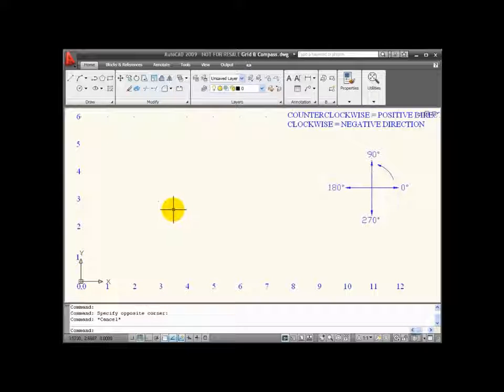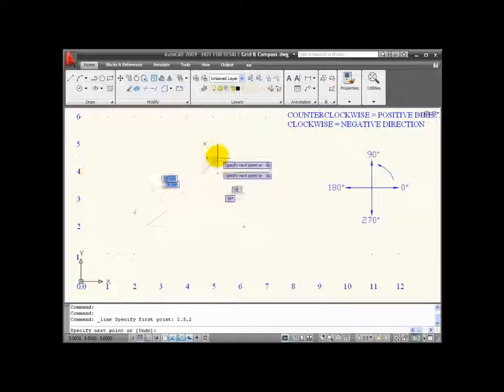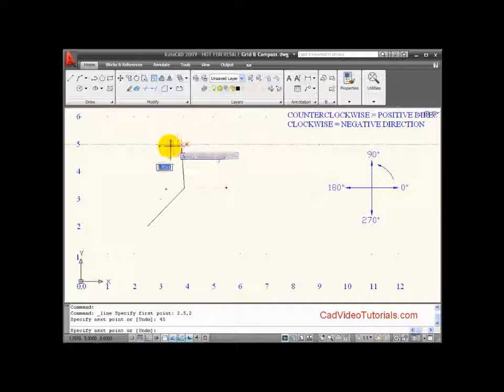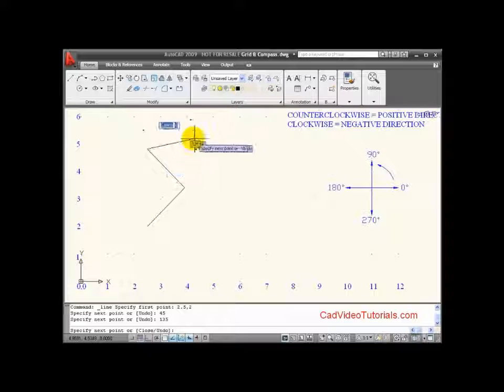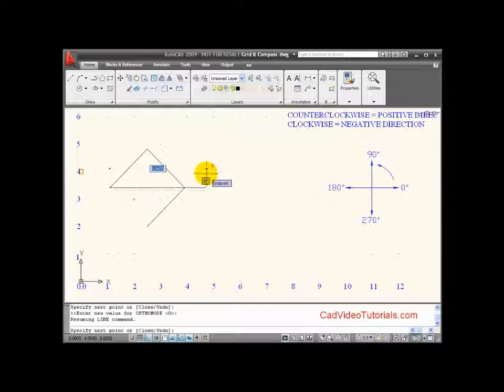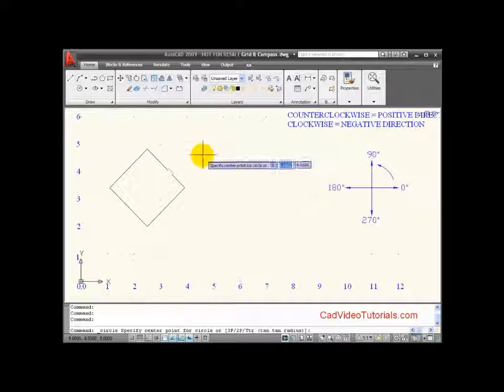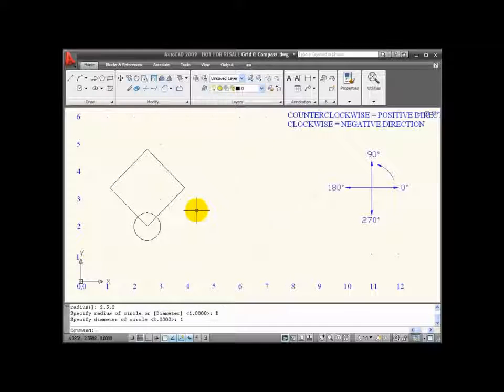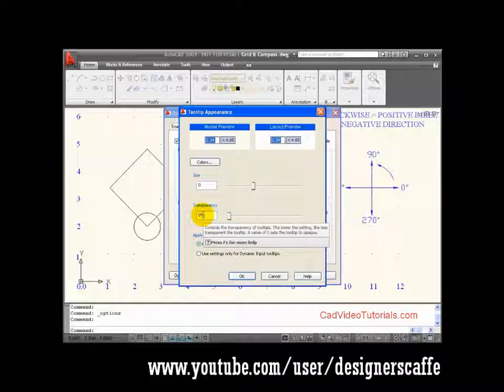Step By Step Learn AutoCAD 13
Drawing Methods - Using Dynamic Input

In this tutorials you will be learning the very basics of CAD. This Course is designed to start  Form A -Z By the end of this level you Will have the skills to develop basic 2D drawings and Introduction To what Auto-CAD is all about,